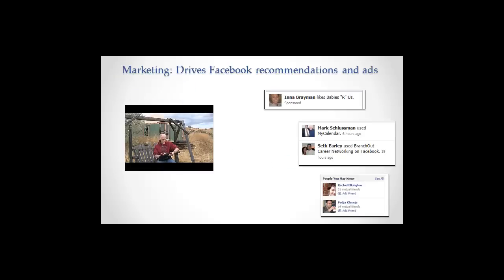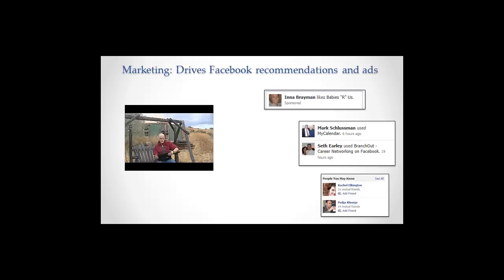Social Networks Do Drive Many Facebook Ads